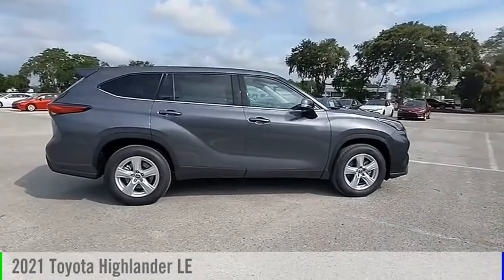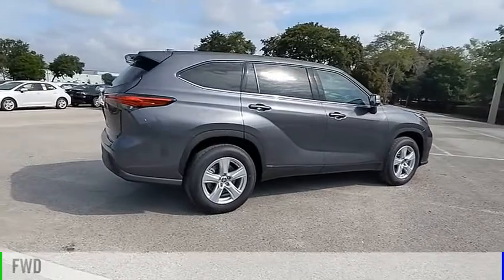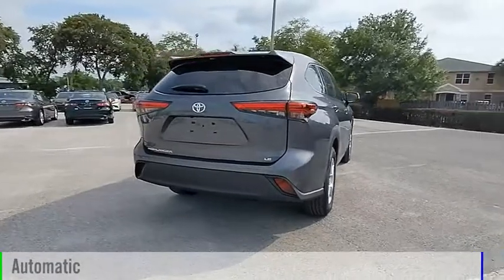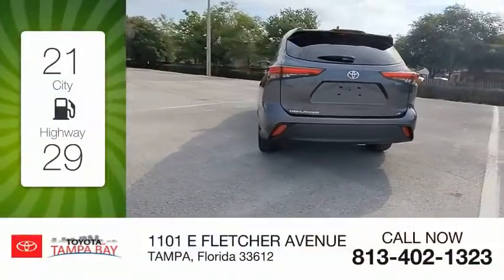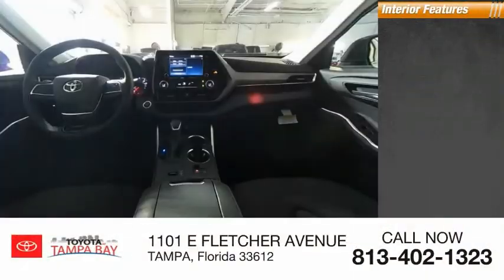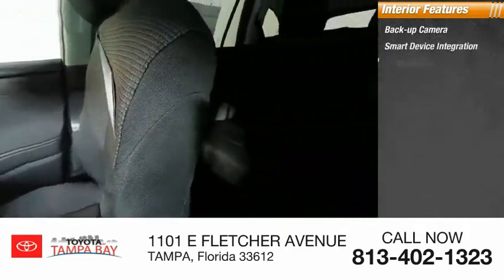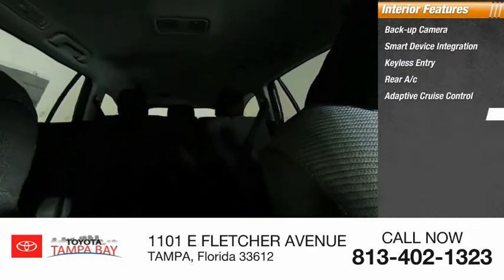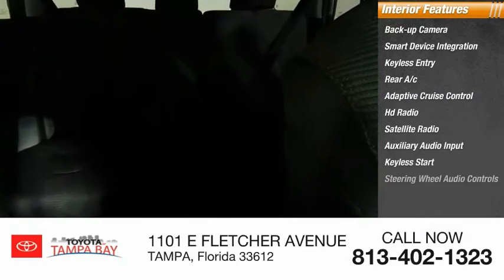2021 Toyota Highlander S527919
2021 Toyota Highlander LE